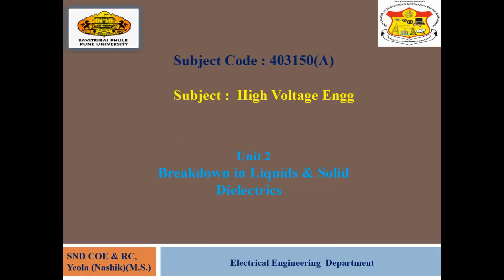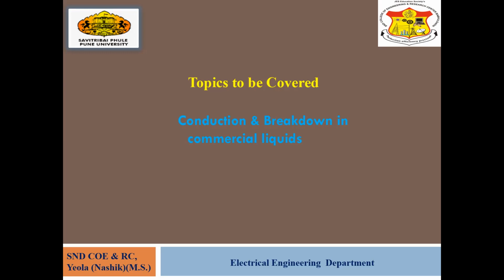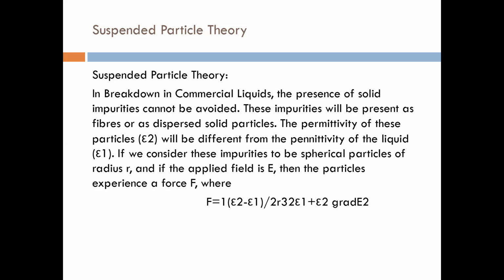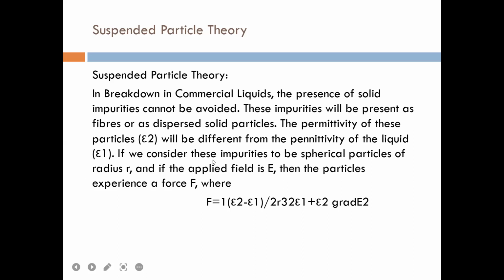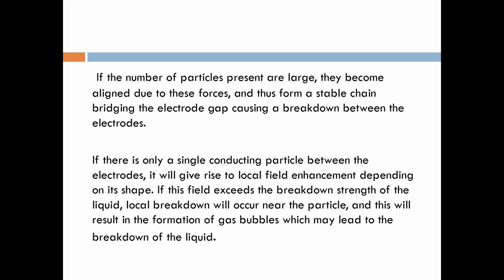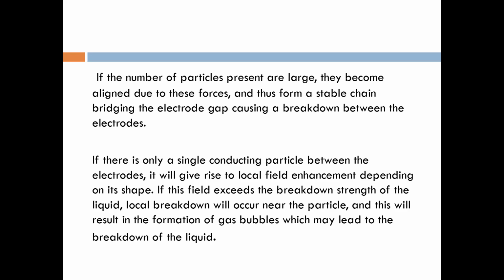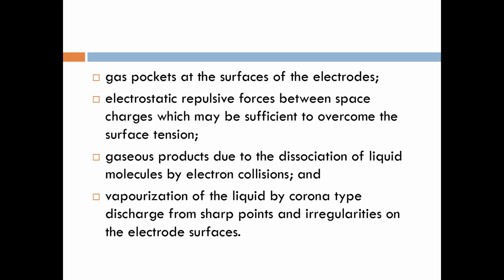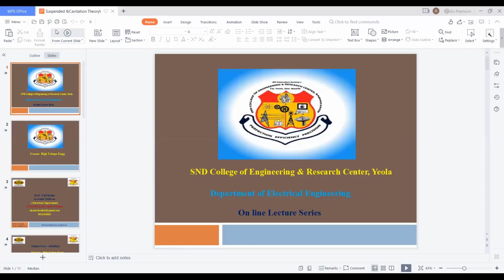Cavitation & Suspended Theory